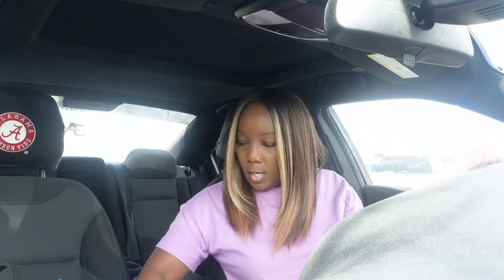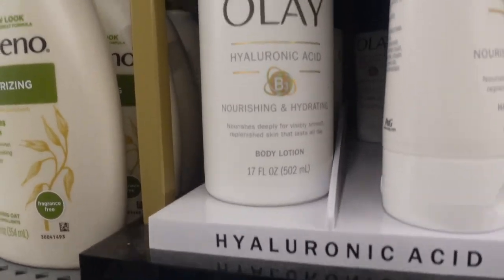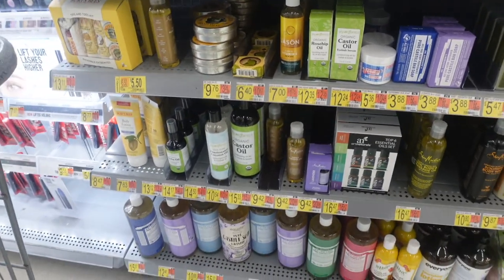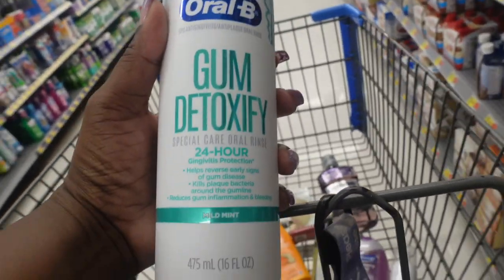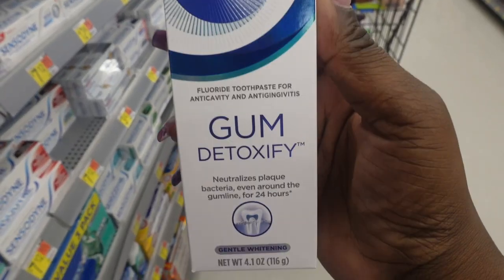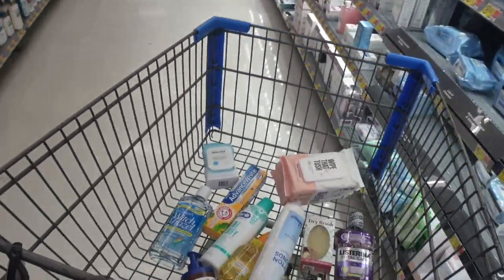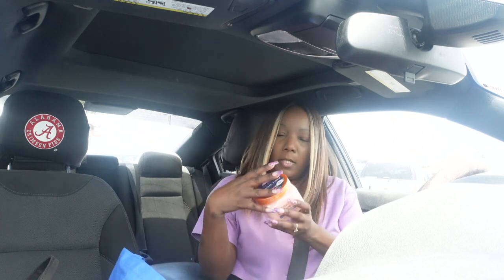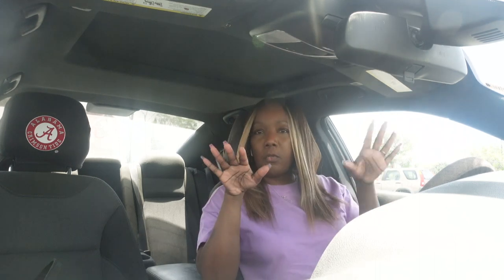COME HYGIENE SHOPPING WITH ME VLOG * SELF CARE * BODY CARE ITEMS * 2022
Here with a hygiene shop with me video for you guys! Enjoy and tfw💜